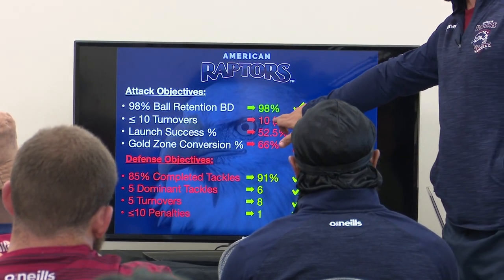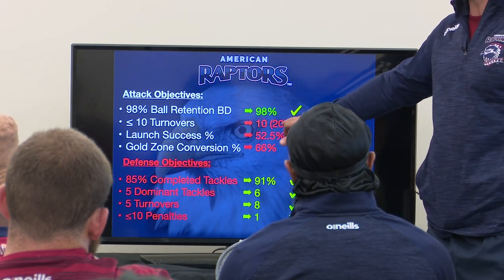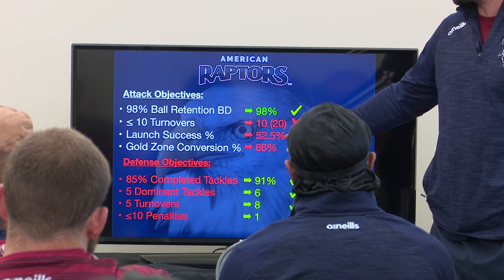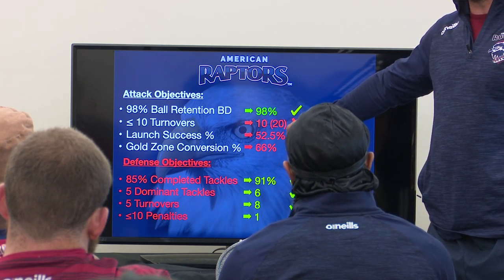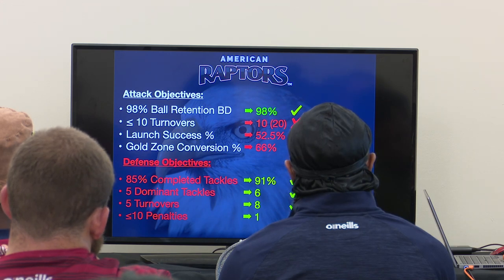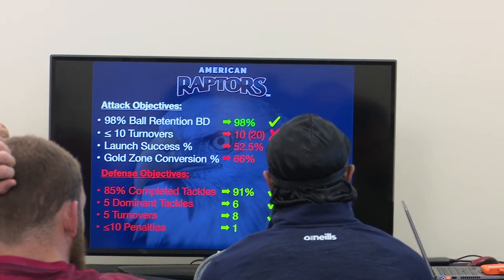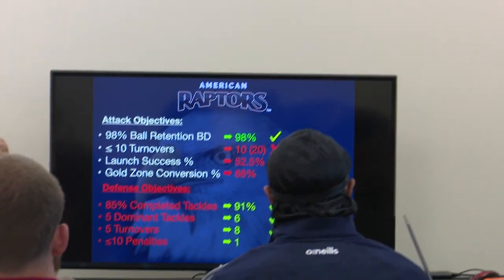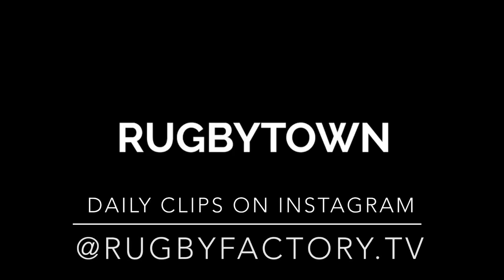Martín Landajo Pre-Season Warm-Up Attack Review American Raptors Panama City Florida 02.10.2023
Hive  - @rugbyfactorytv